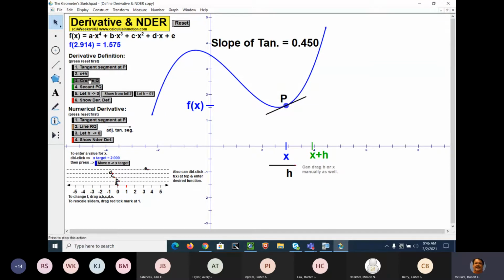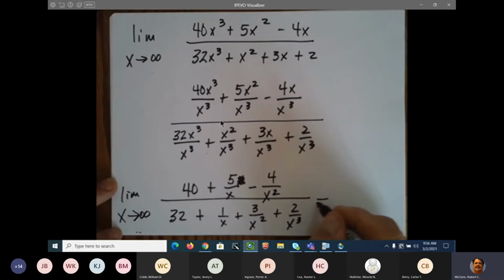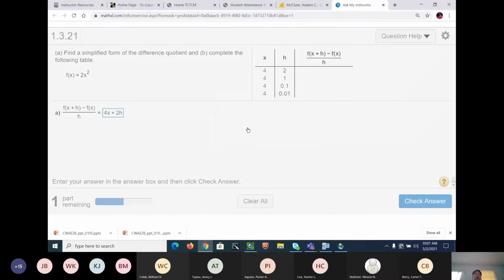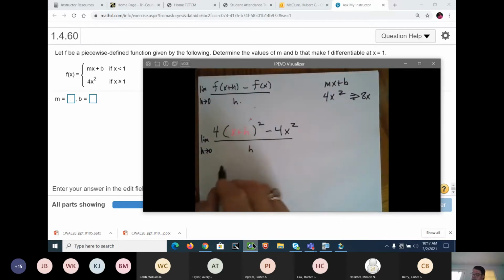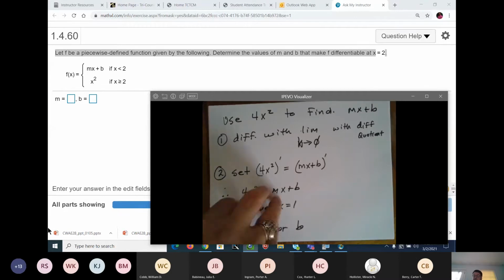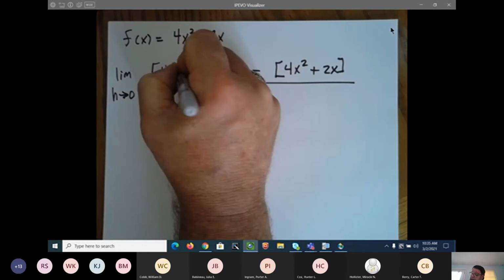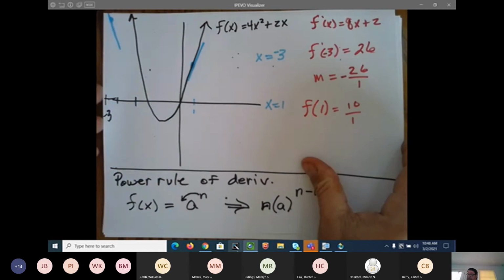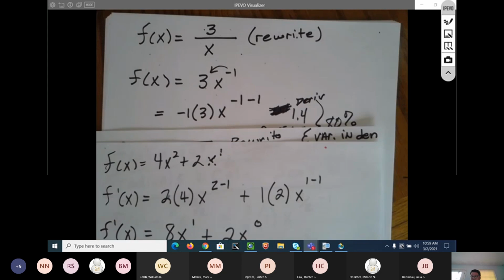MAT 130 Basic Deriv and Power Rule